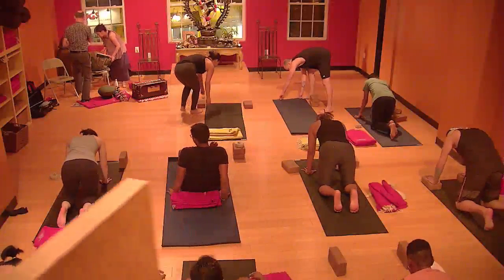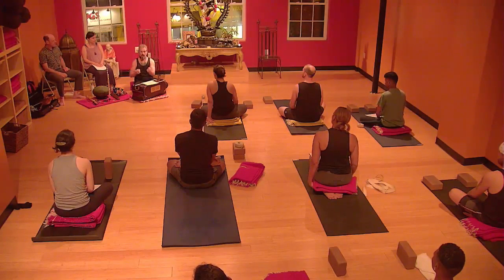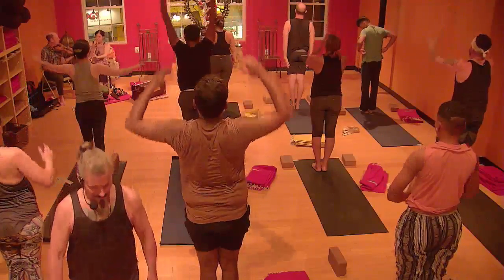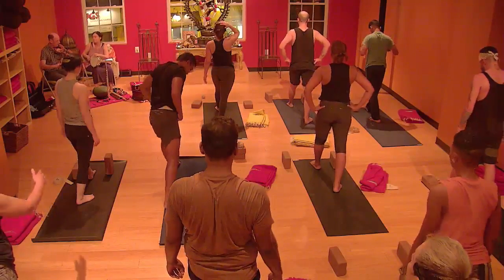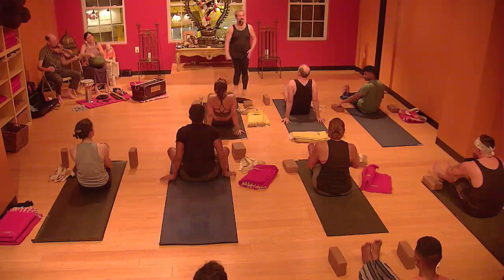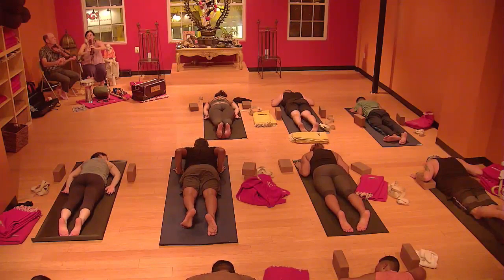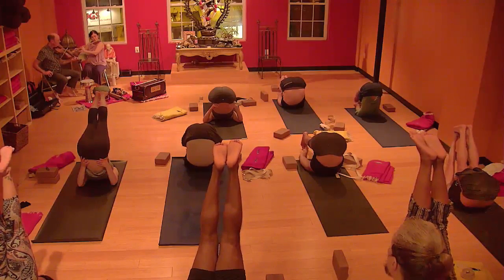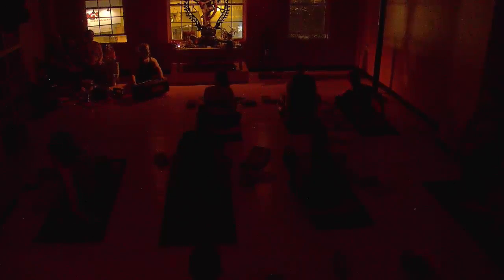Jules Febre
GUEST TEACHER - ADVANCED CERTIFIED JIVAMUKTI YOGA INSTRUCTOR

Jules Febre, nephew of Sharon Gannon and David Life, has been practicing Jivamukti Yoga since the age of 6 and is an advanced certified jivamukti teacher, mentoring at the Jivamukti Teacher Training course and the Apprentice course at the NYC Jivamukti School as well as teaching workshops around the world. Having grown up in New York City Jules has an eclectic style of teaching that has brought him into the public school system, homeless shelters and youth development centers teaching young people as well as seasoned practitioners.